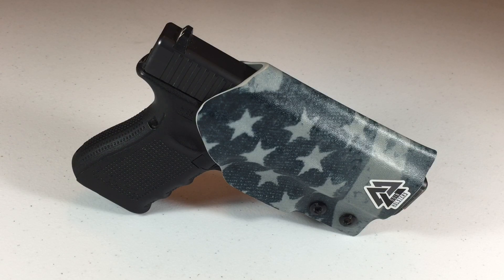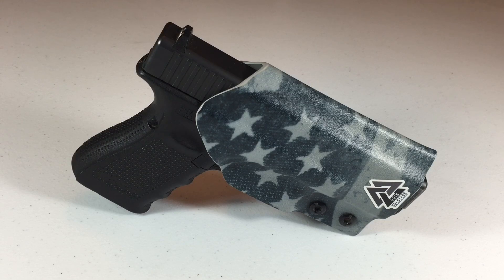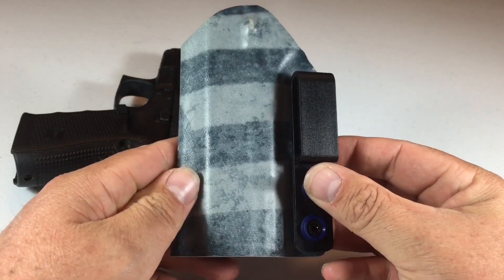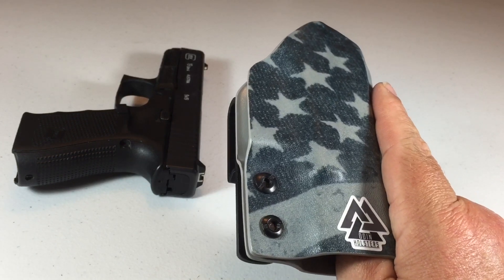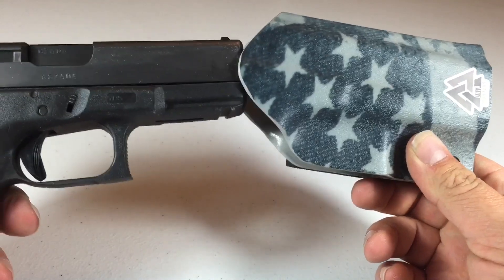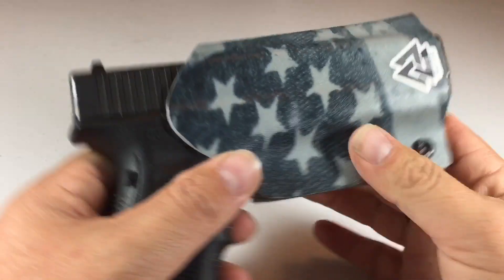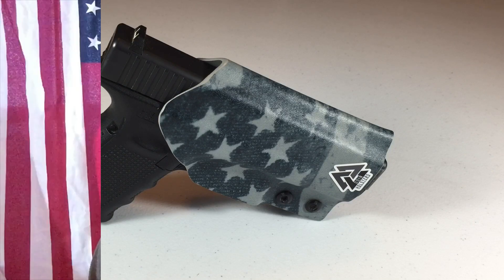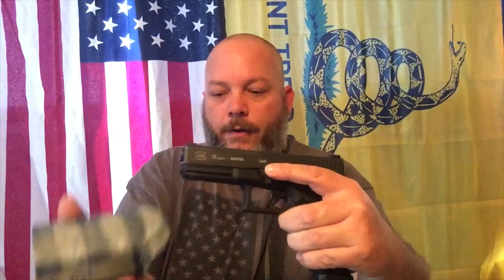Odin holsters one week impressions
One week impressions and table top look at Odin holster.

Amazon Storefront